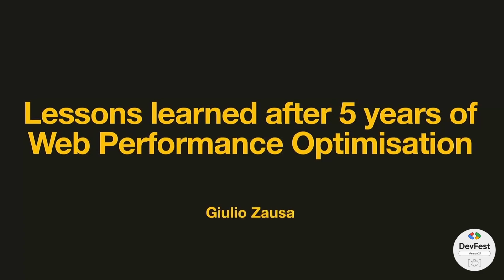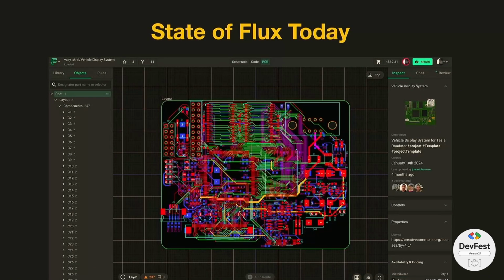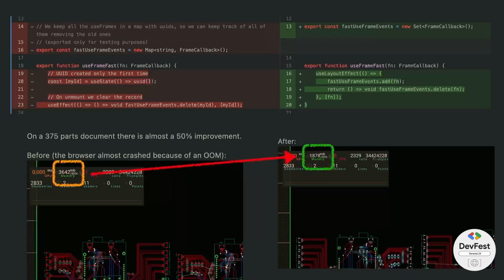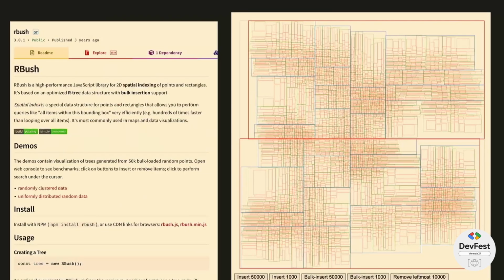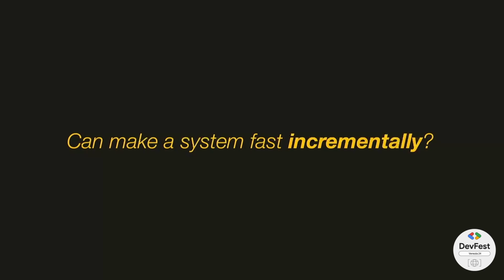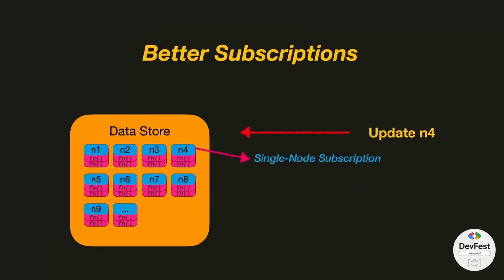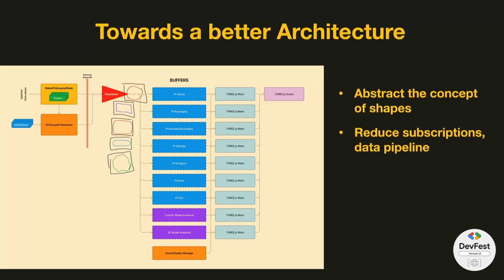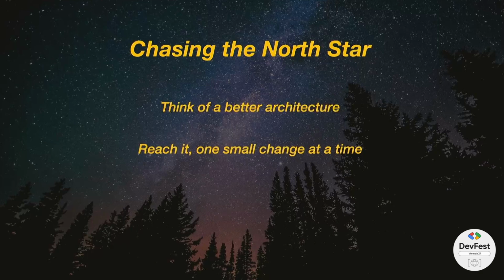Lessons learned after 5 years of web performance optimisation - DevFest Venezia 24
Speaker:
Giulio Zausa - Software Engineer @ Flux

Abstract:

At Flux we are building an electronics CAD tool that runs on the browser. Turning this idea into reality turned out to be more complicated than expected, and required us to explore many different solution to use the web platform to its full potential and efficiency. After 5 years of building the product we've learnt a lot about how to build and scale complex applications on the browser, and I would like to share some of those learnings with you. In this talk I will talk about the techniques and tools we developed to manage parallelism in JavaScript, debug in depth memory usage and achieve efficient 3D rendering in the browser.